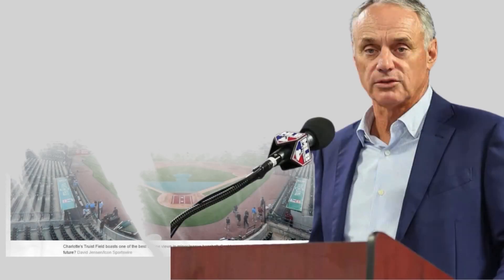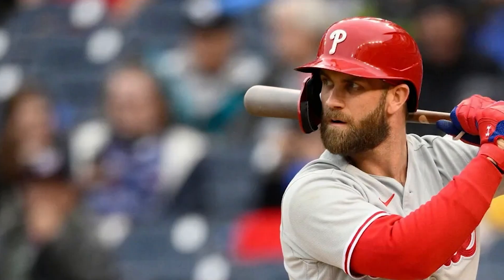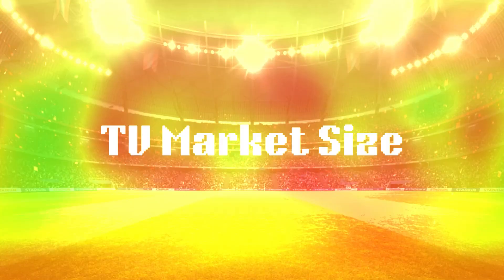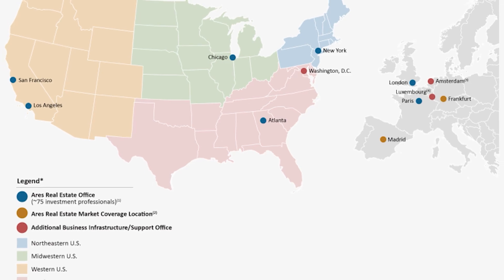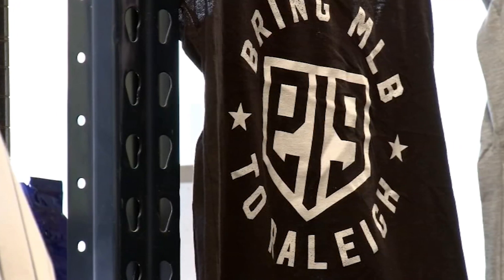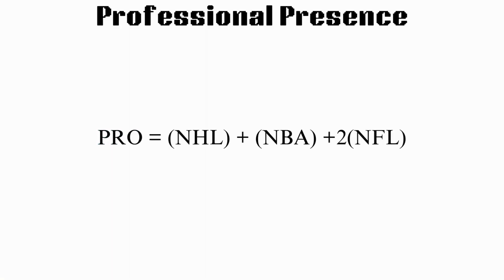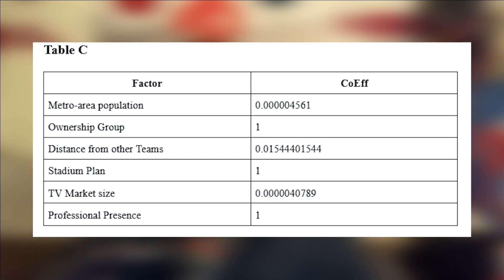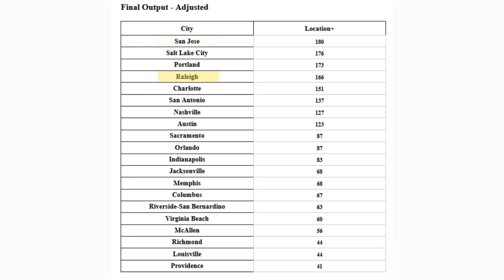MLB Expansion 2029: A Quantitative Study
MLB Expansion 2029: A Quantitative Study - By Sam Napoli

MLB Expansion is coming in 2029 when Rob Manfred steps down. I conducted a mathematical study to create a formula to suggest potential cities for that expansion.

SeatGeek Code SENTRY17 = $20 Off!